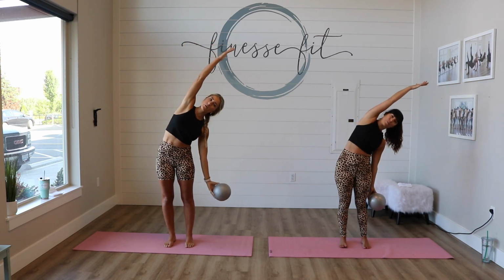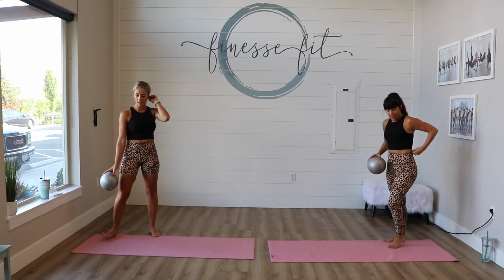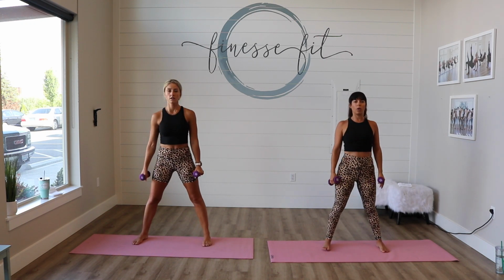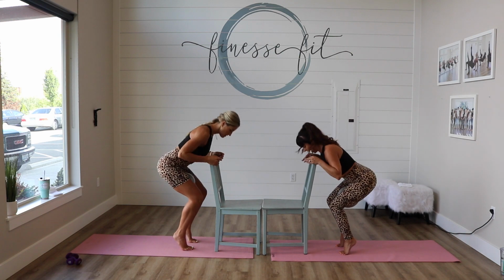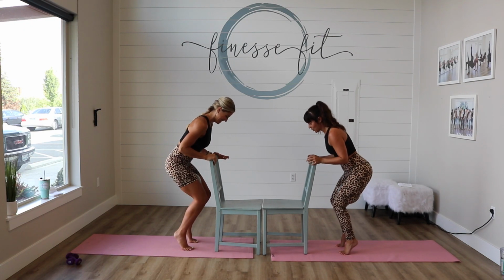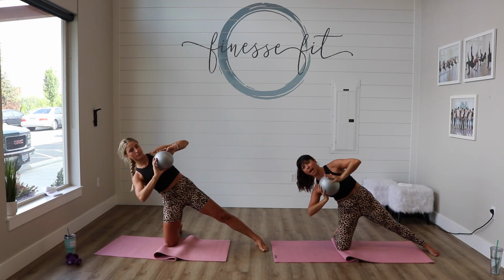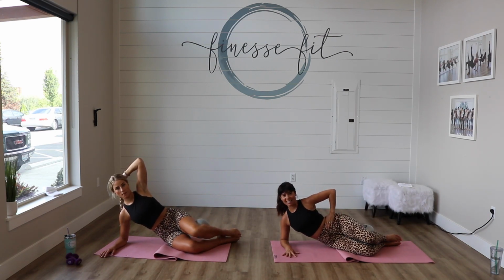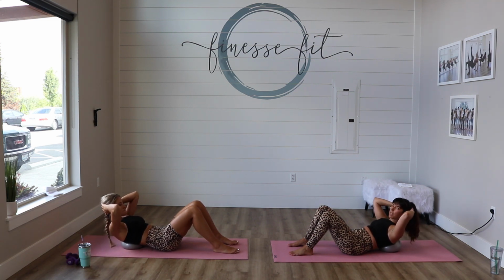Cardio Barre with Kandi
You will use a set of light hand weights and a pilates ball for this barre class.